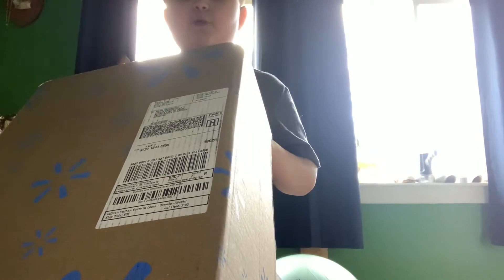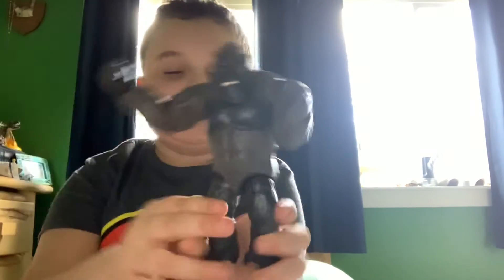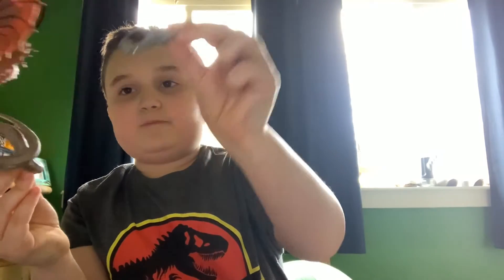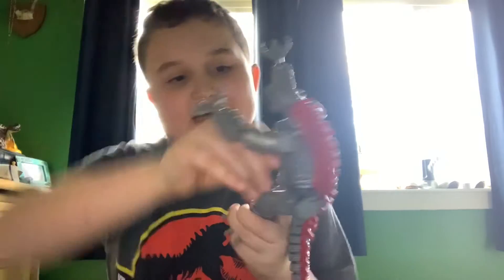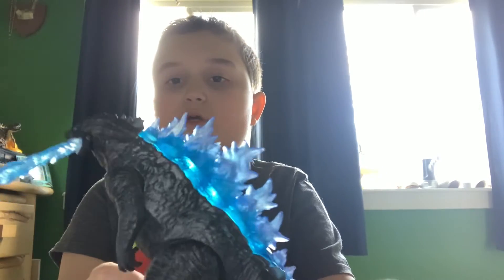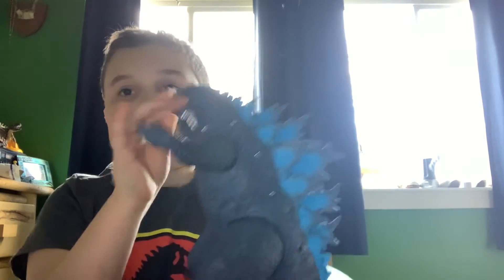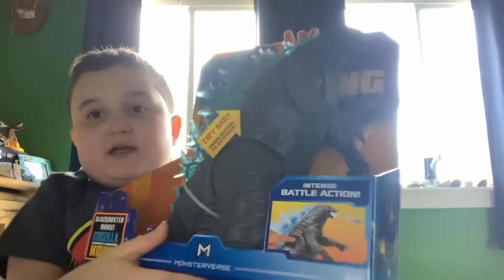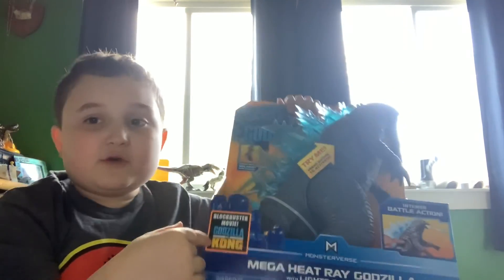Godzilla vs Kong toy review